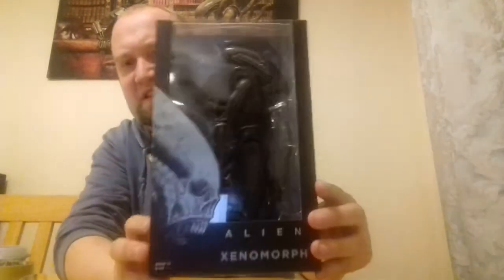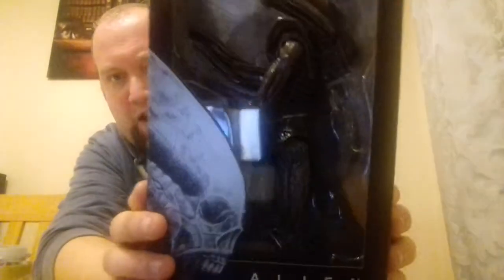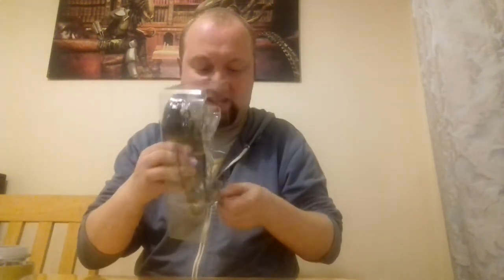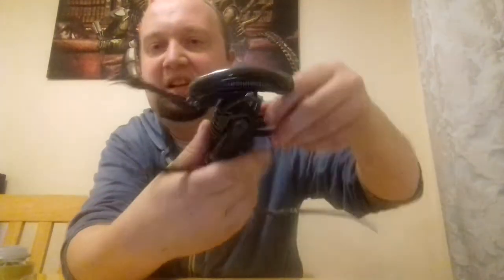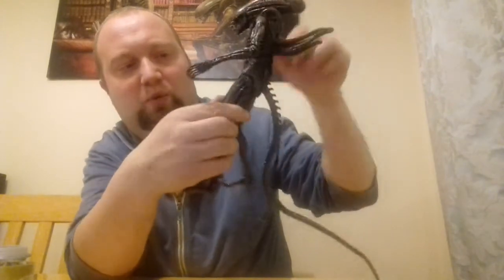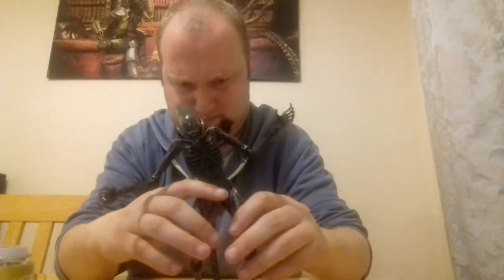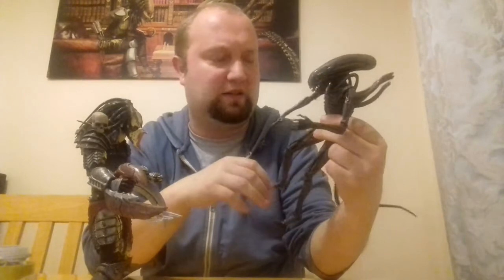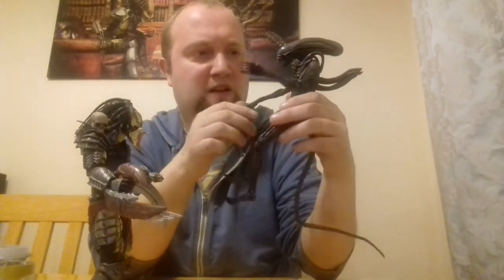Alien covenant xenomorph figure review